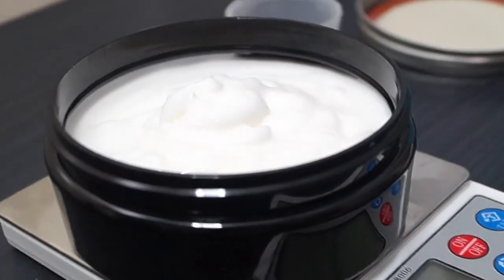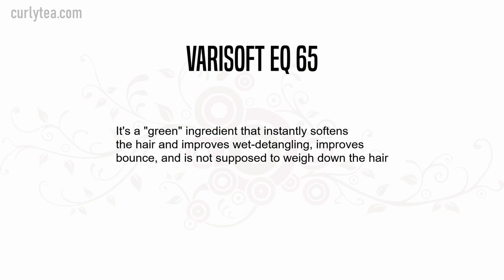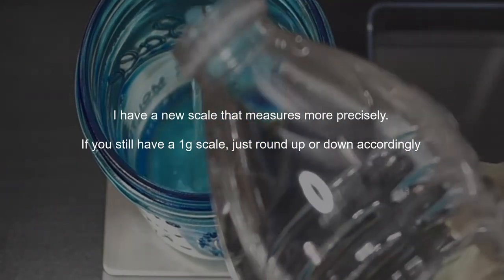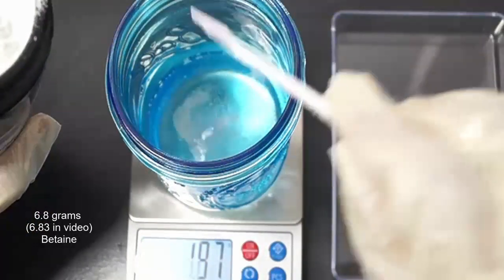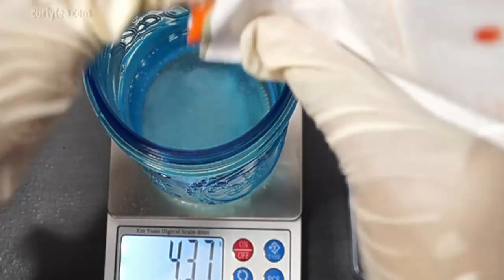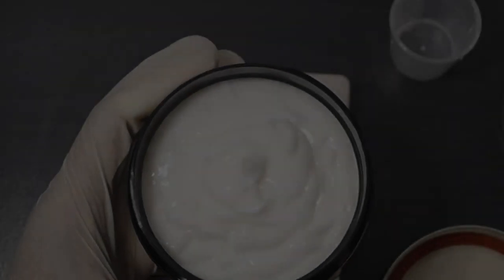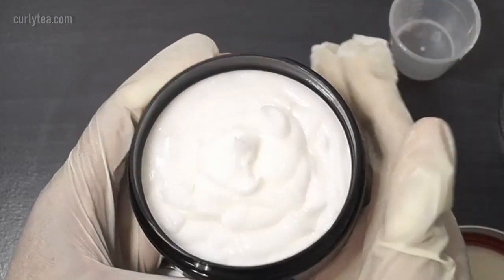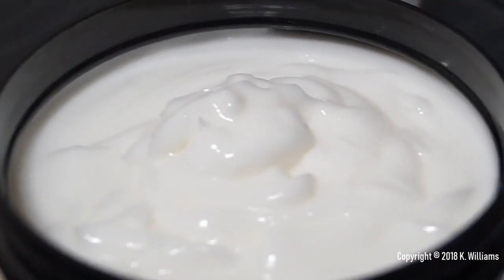46: Softening Baobab Conditioner DIY recipe | Varisoft EQ 65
Softening Baobab Conditioner
Recipe has been purchased by one of your fellow members!